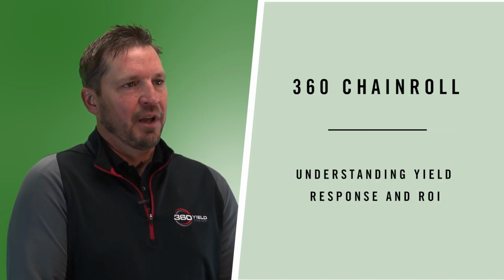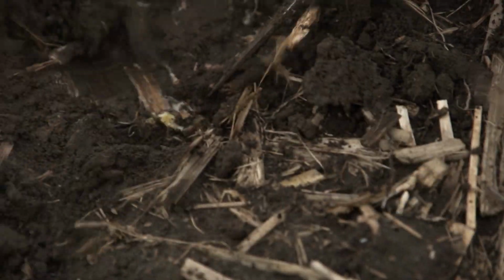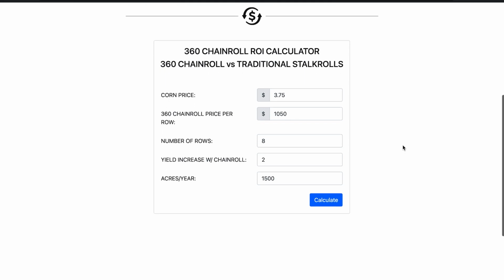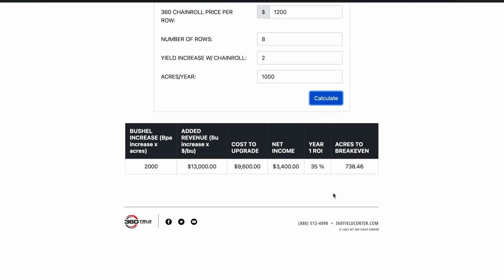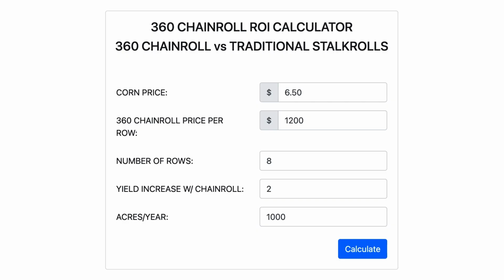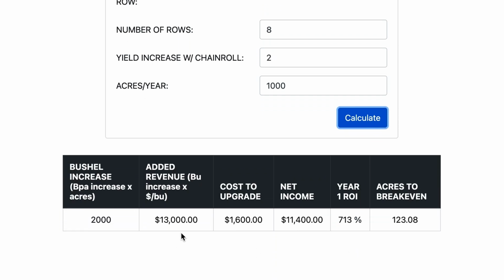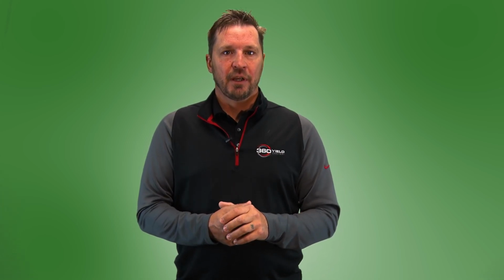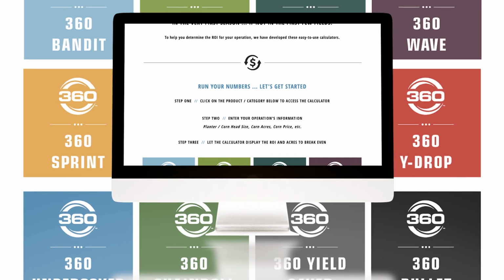360 CHAINROLL: Understanding Yield Response and ROI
While the primary benefit of 360 CHAINROLL is to speed residue breakdown and return nutrients to the soil more quickly, we have also seen an increase in ear count and yield when compared to chopping heads. Use the 360 ROI calculator to evaluate the impact of increased ear count on ROI.